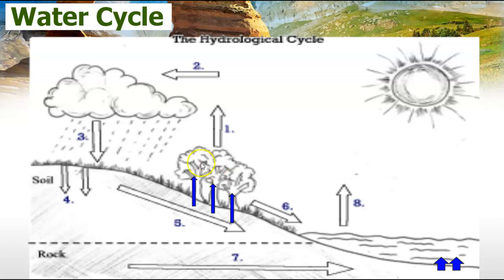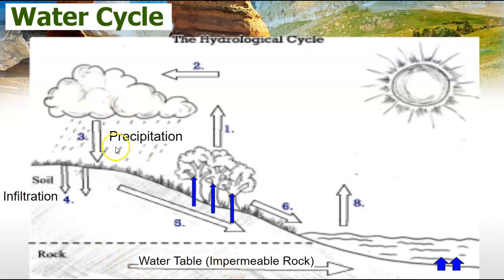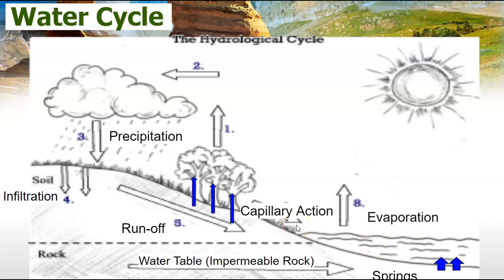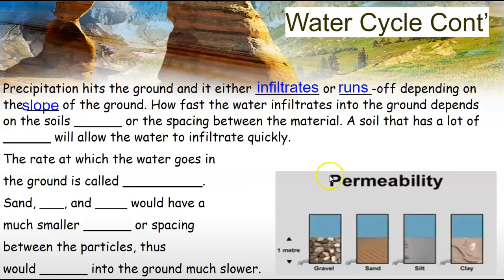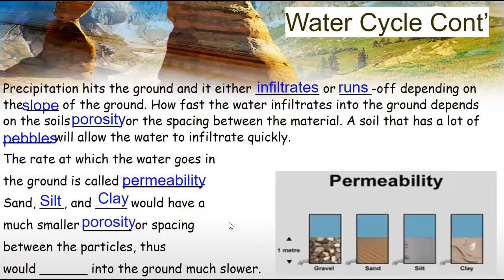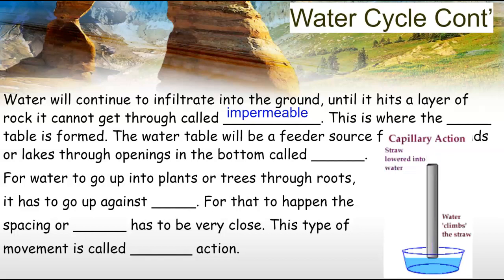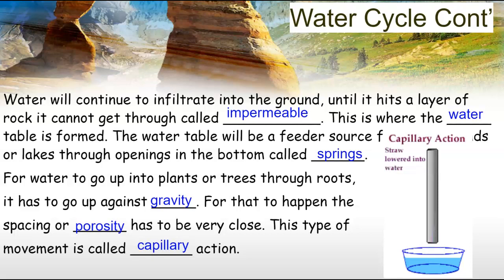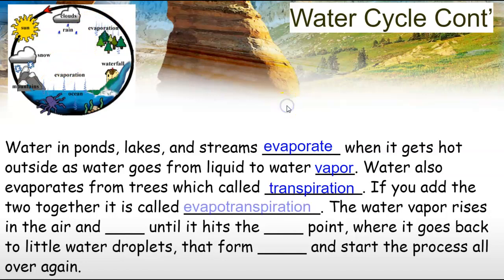Water Cycle Notes